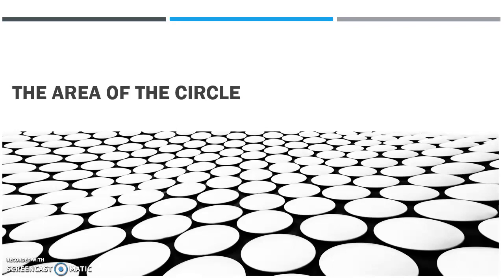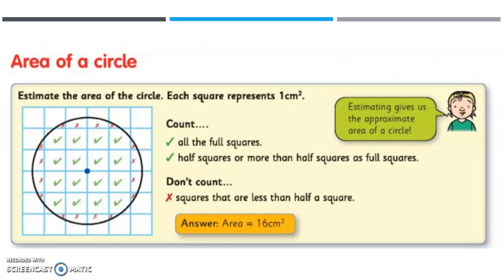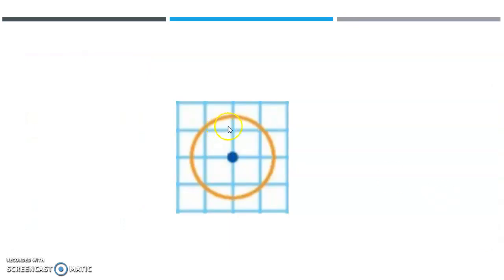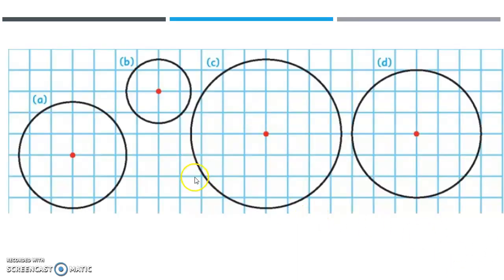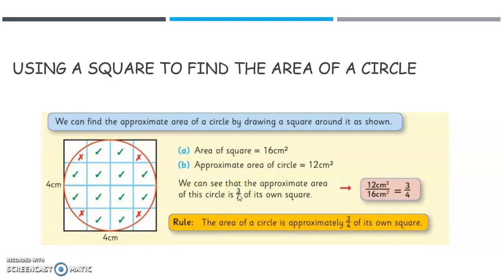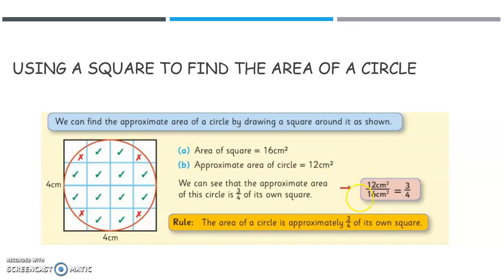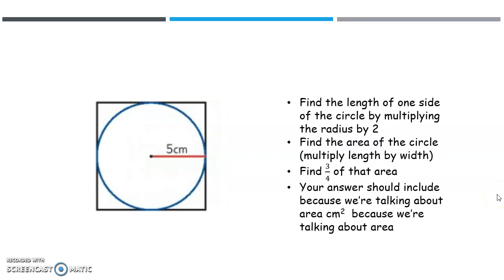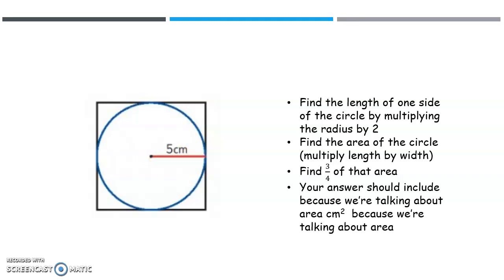Finding the Area of a Circle